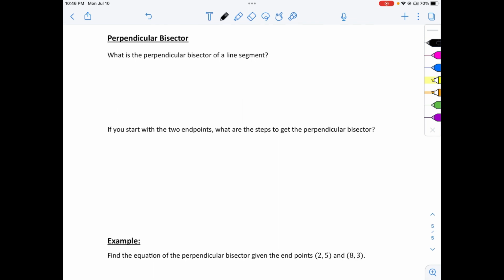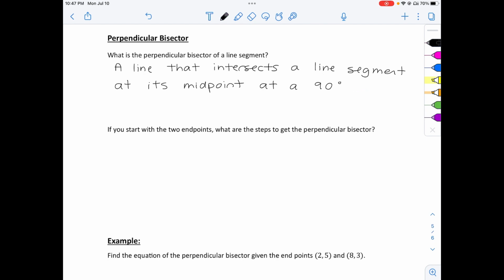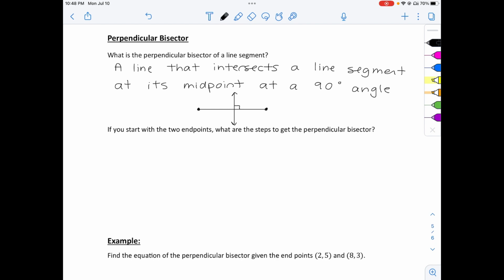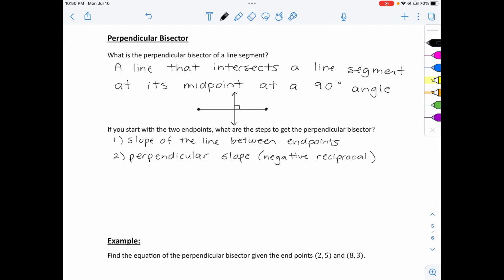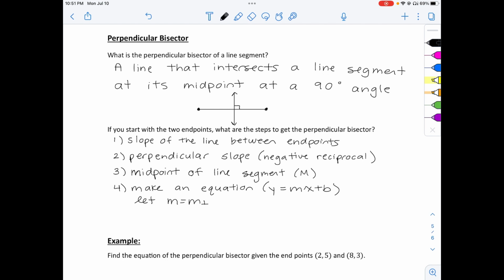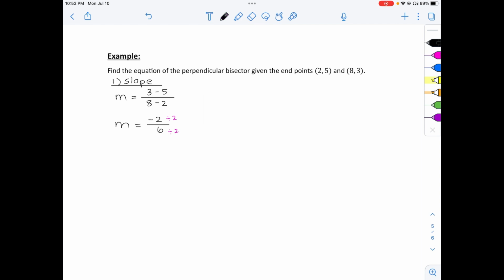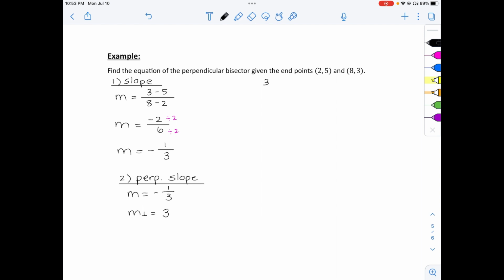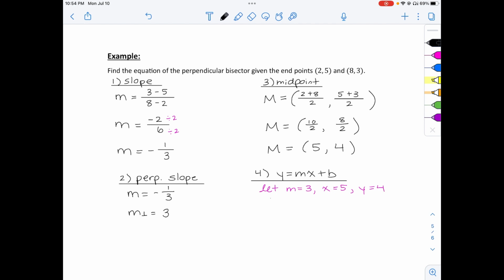Day 5 Summary - Perpendicular Bisector